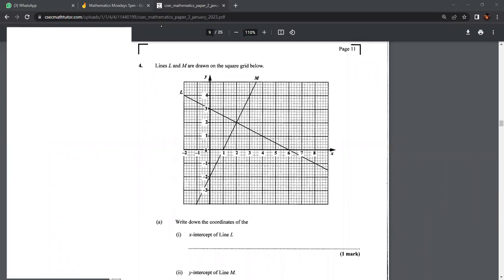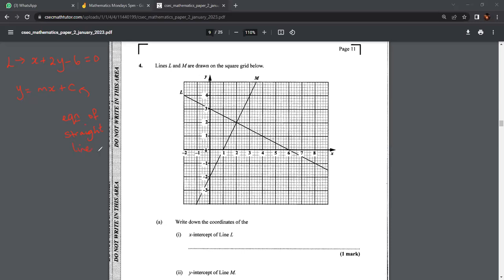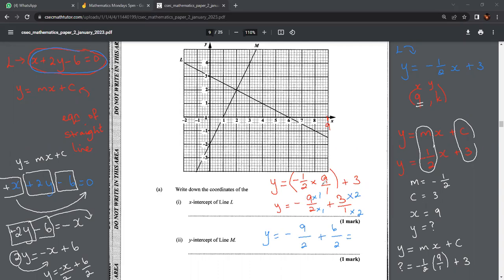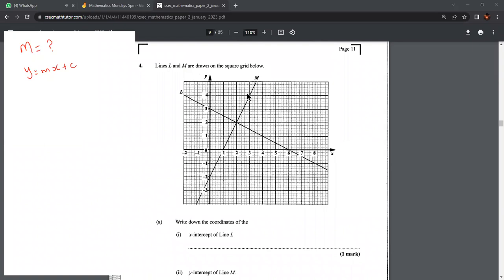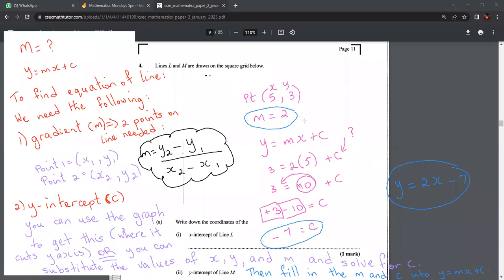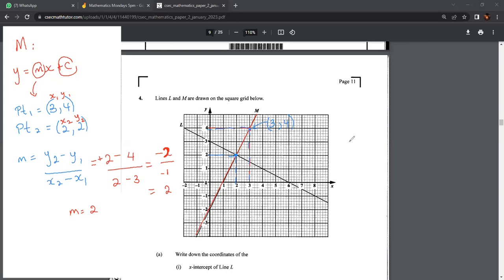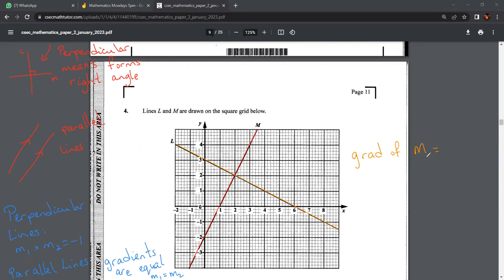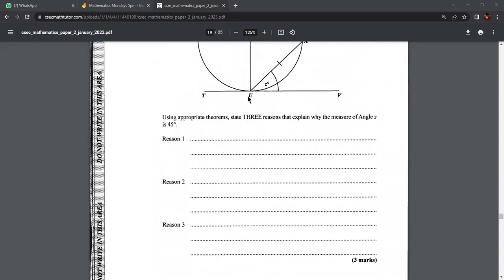Jan 2023 - Graphs